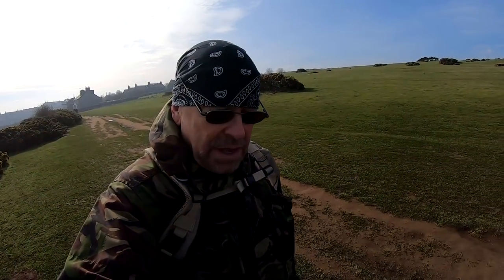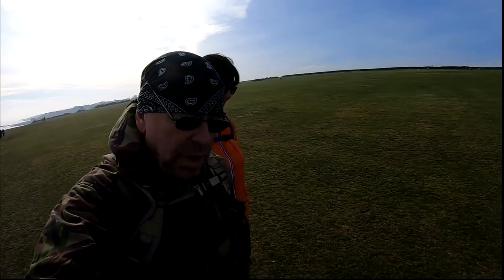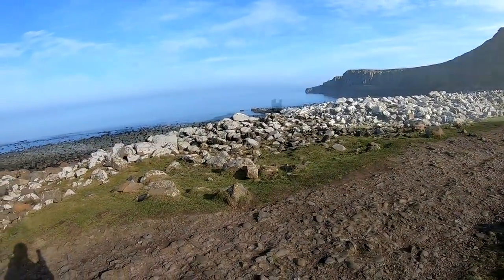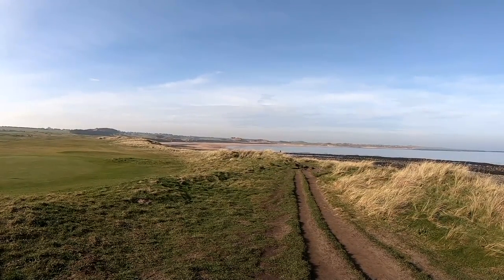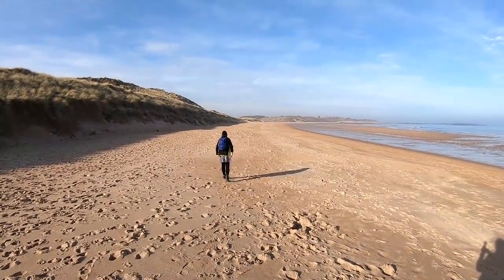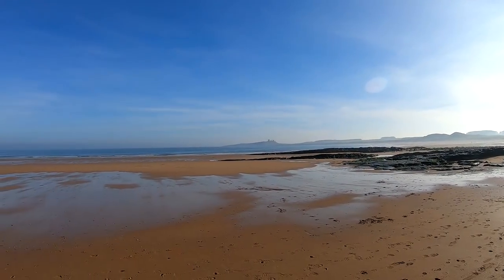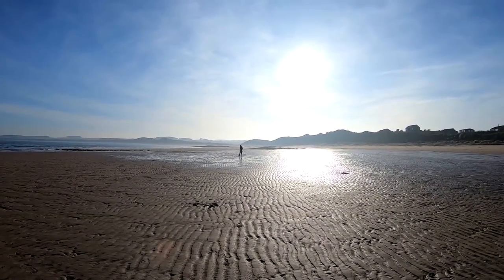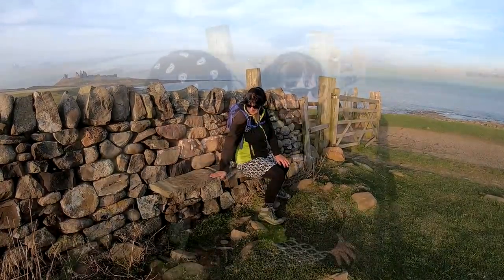Craster to Newton by the Sea, Northumberland Coastal Walk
Voted one of the Best Walks in the UK, a coastal walk from Craster to Low Newton by the Sea, taking in Dunstanburgh Castle and the stunning Embleton Bay.  A perfect day, in warm sunshine and with Mrs Metalman threatening to do a skinny-dip, I was in a high state of excitement all day!